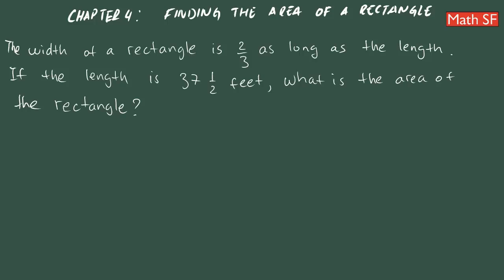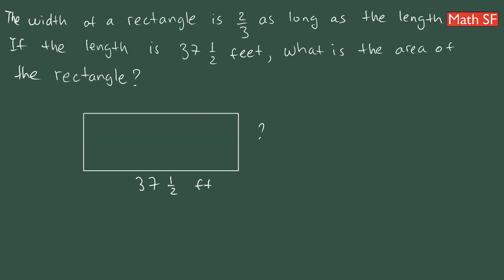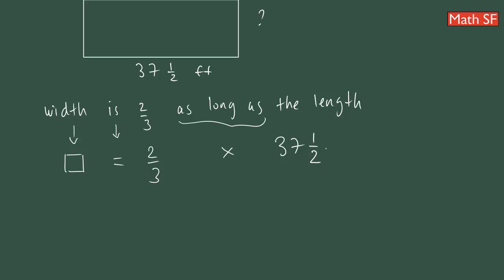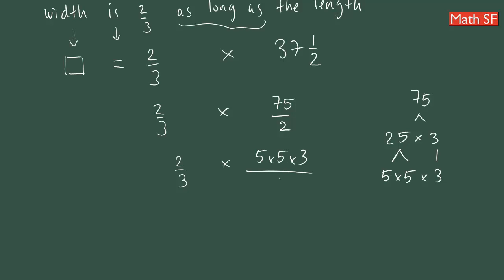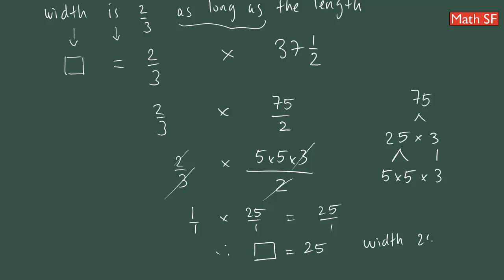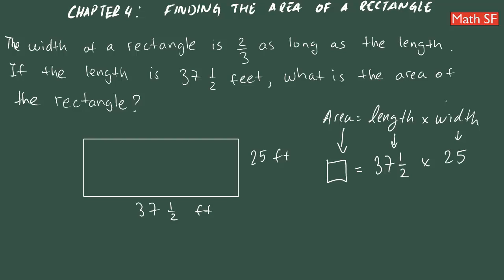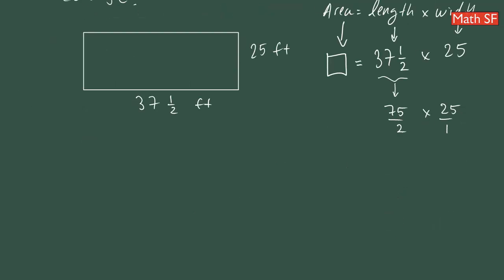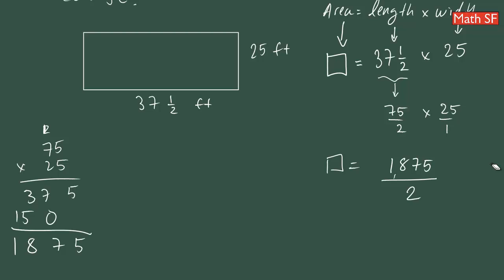Essential Mathematics: Chapter 4 - Find the area of a rectangle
Chapter 4 Applications Math E - CCSF